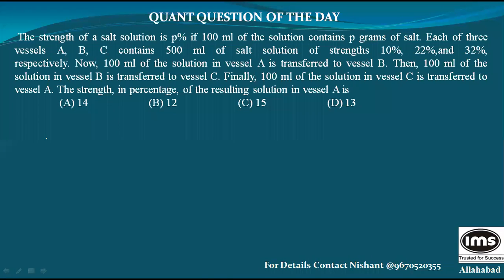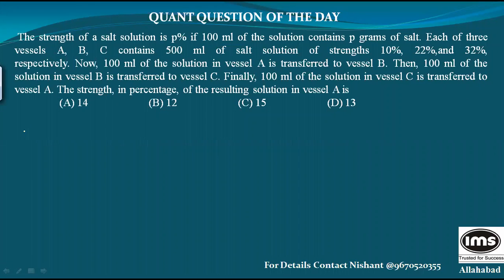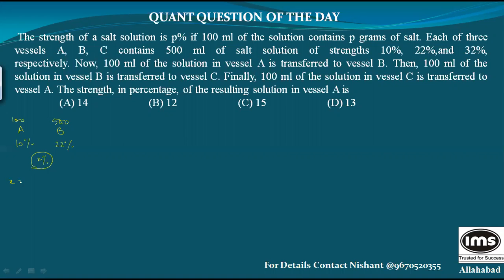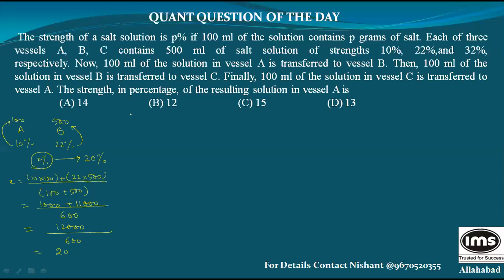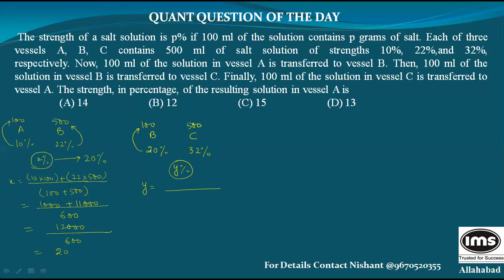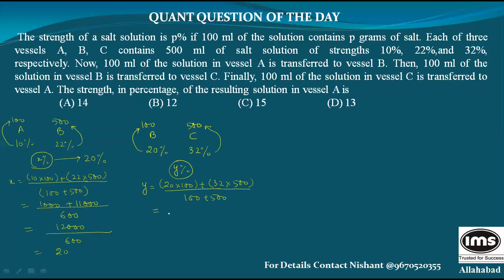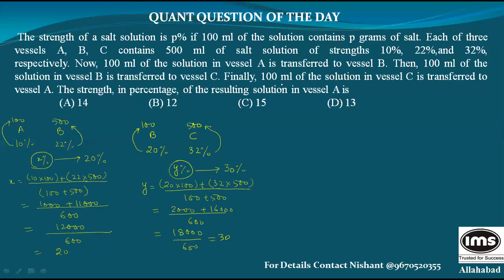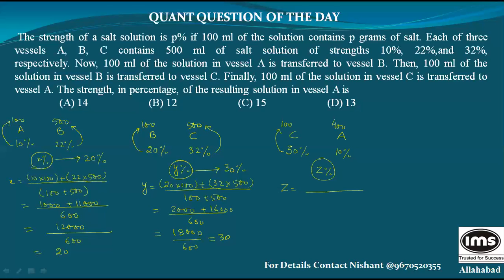Video Solution for Quant Question Of The Day 18#CAT#MBA#CLAT#BBA#IPM#SSC#BankPO#QuantitativeAptitude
Document from Nishant Khanna